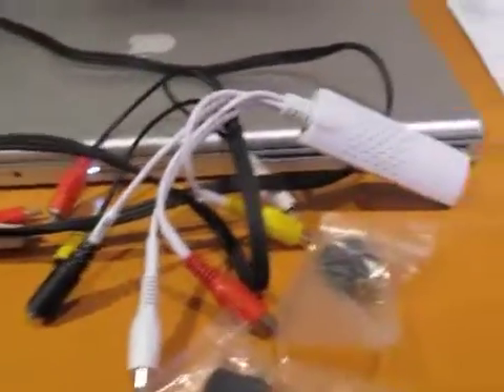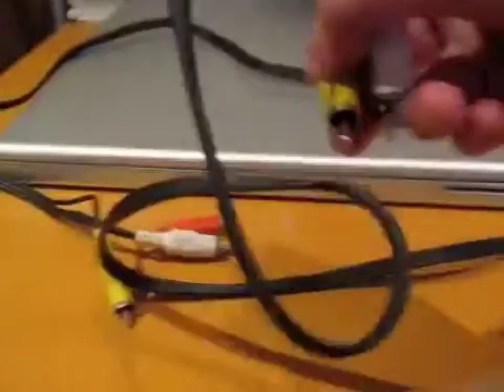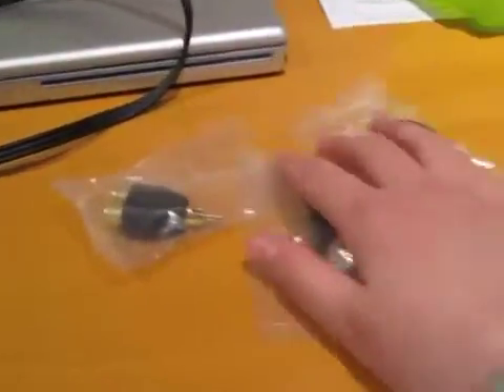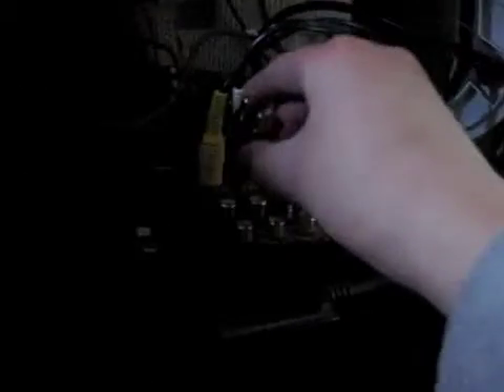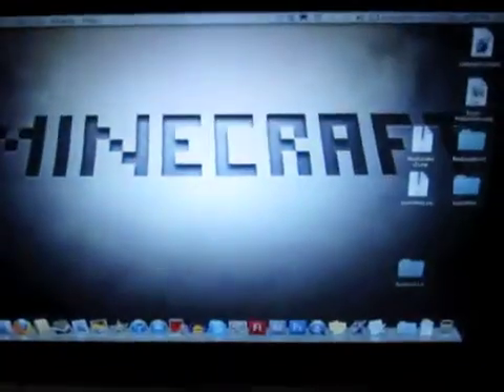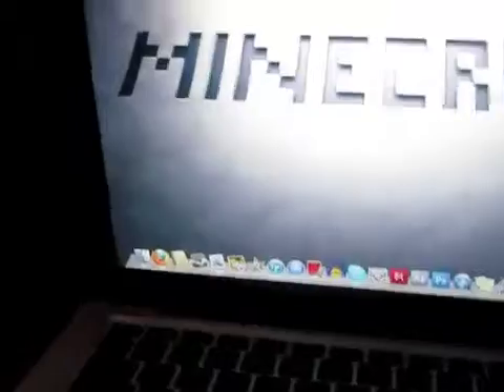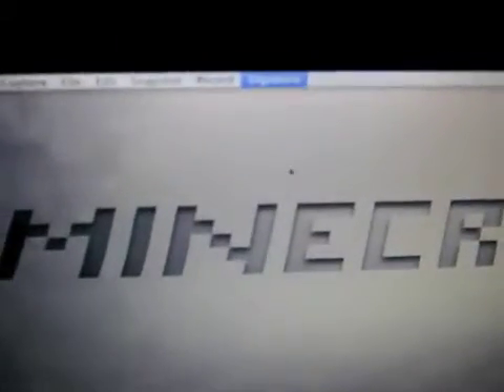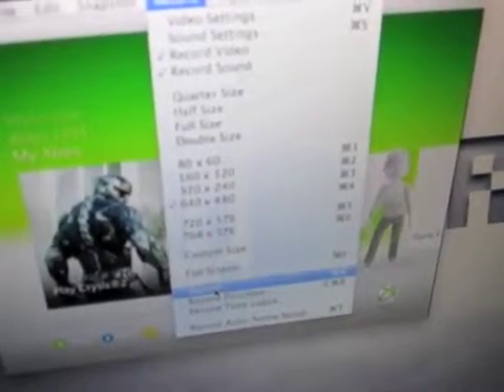EasyCap Setup Mac (With Splitters)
Hi guys this video will show you how to set up your EasyCap, so you can record videos from your Xbox.
Alternatively you can plug the composite cable into the Tv and attach the splitters to the end of the composite cable. Then, plug the Xbox cable into the other slot of the splitters, then plug the splitters into the EasyCap.
On VideoGlide, once you plug in the EasyCap, it should ask you for a serial number. If you bought the EasyCap from DealExtreme (I did anyways) or any other retailer that isn't EchoFX, you will need a serial number. I am going to buy a serial number from EchoFX.